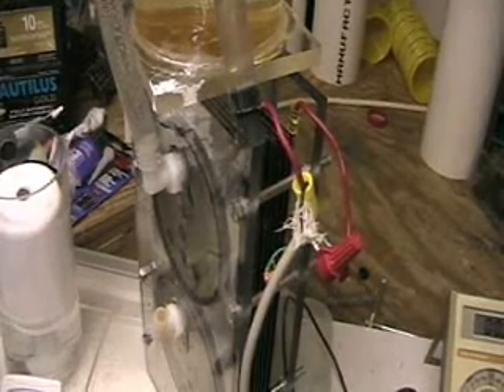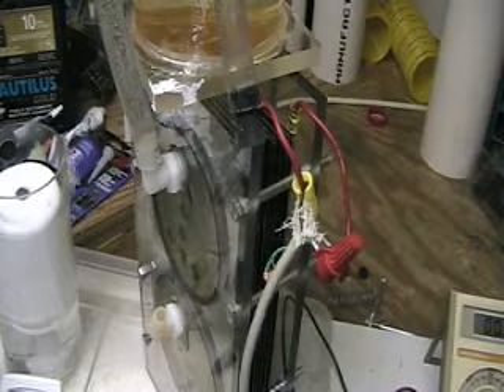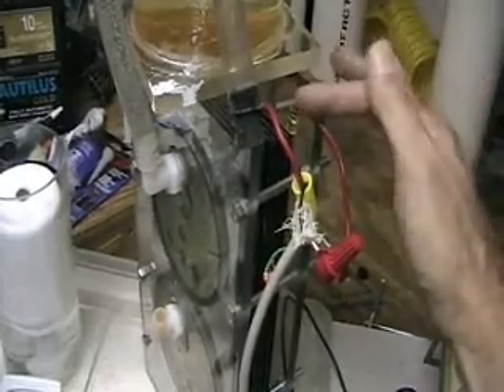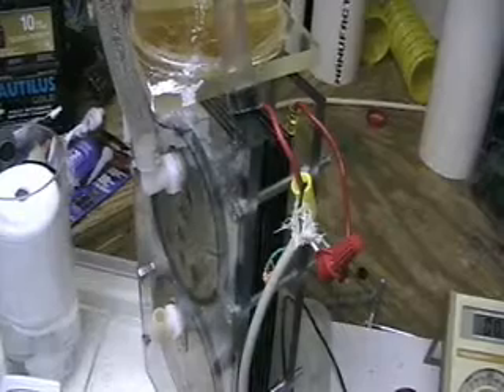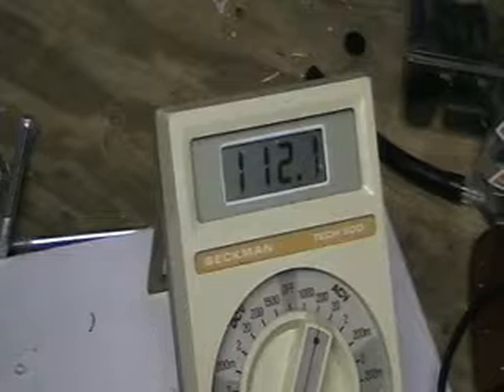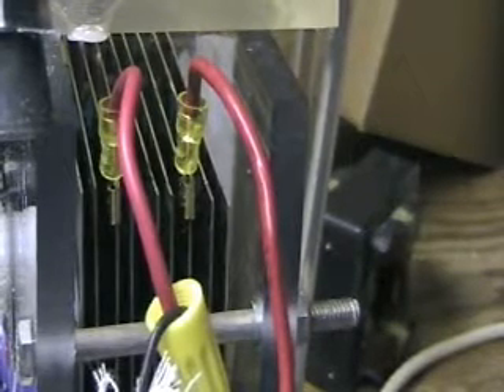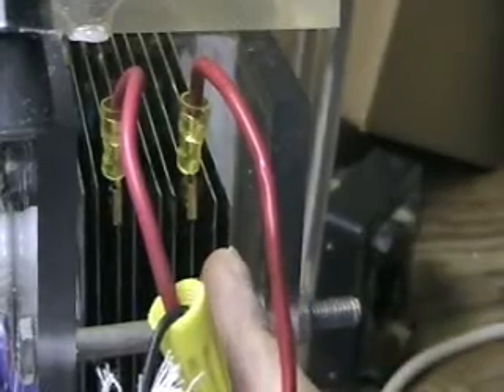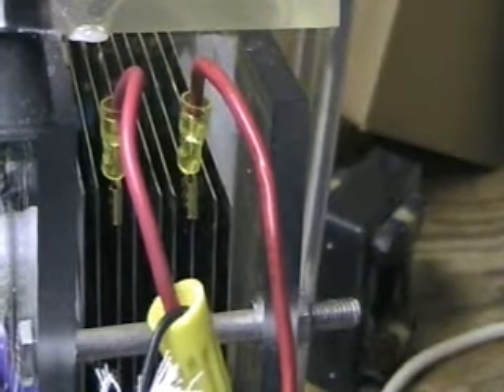Hydrogen Tap (FOCUS-Q VOLTAGE) 410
voltage